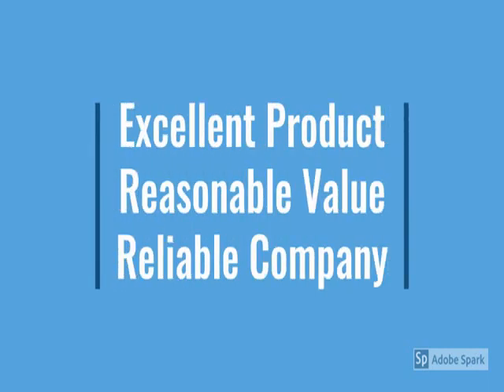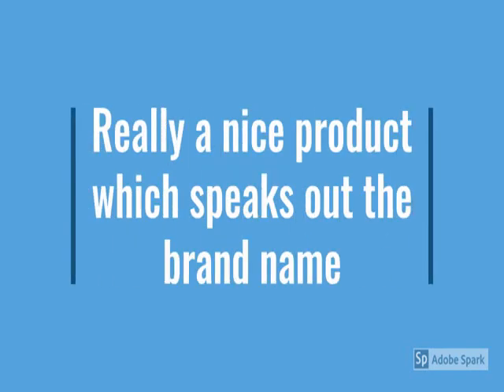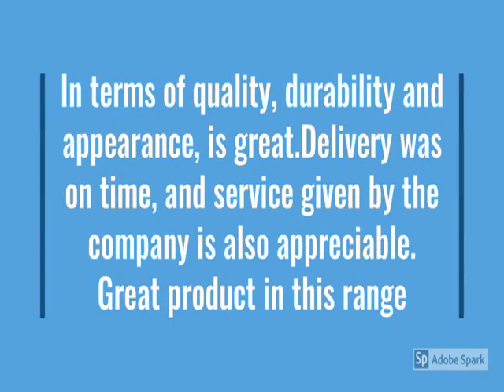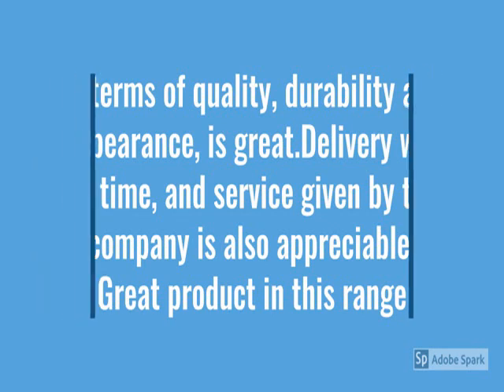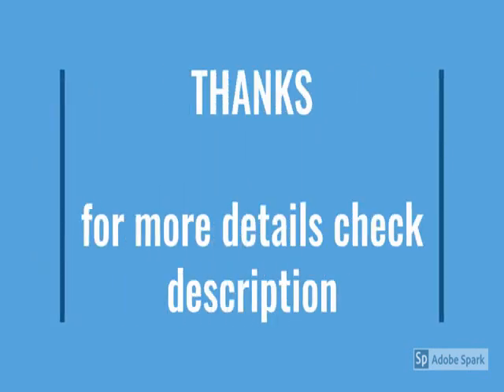Latest LG 139 cm (55 inches) 4K UHD Smart LED TV 55UM7290PTD (Ceramic BK + Dark Steel Silver)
LG 139 cm (55 inches) 4K UHD Smart LED TV 55UM7290PTD (Ceramic BK + Dark Steel Silver)...